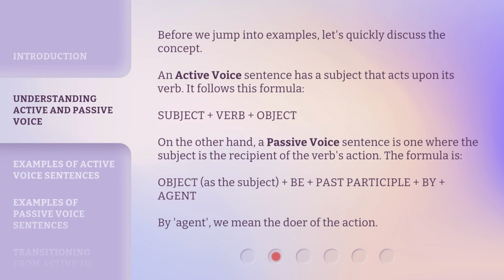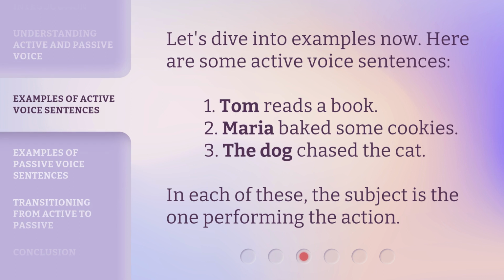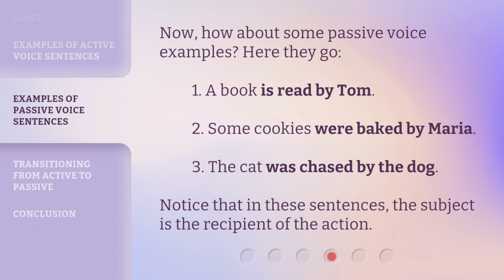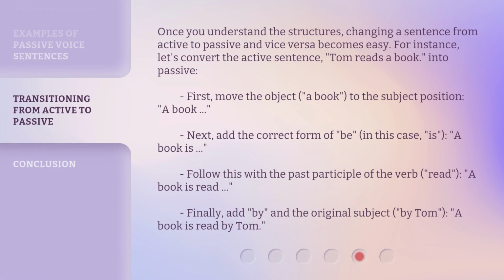Unraveling English: Active Vs Passive Voice Unpacked!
Unraveling English: Active Vs Passive Voice Unpacked! • Join us as we delve into the fascinating world of English grammar and explore the concept of Active and Passive Voice. Learn the key differences between the two and how to use them effectively in your writing. Get ready for an engaging and informative session!

00:00 • Introduction - Unraveling English: Active Vs Passive Voice Unpacked!
00:28 • Understanding Active and Passive Voice
01:04 • Examples of Active Voice Sentences
01:25 • Examples of Passive Voice Sentences
01:49 • Transitioning from Active to Passive